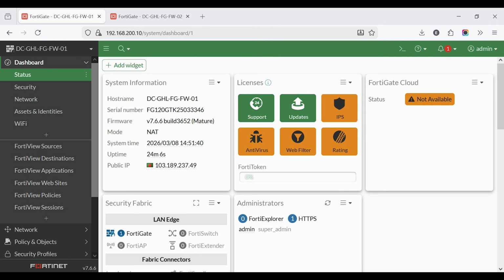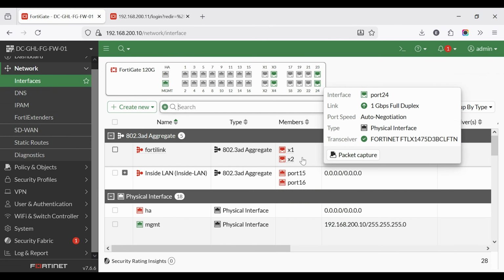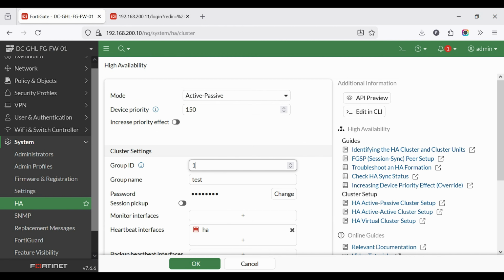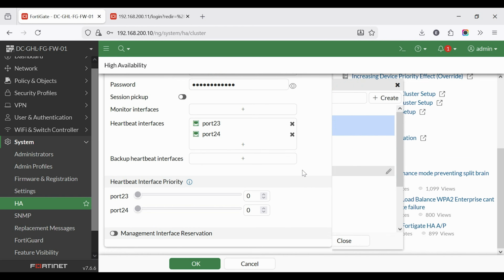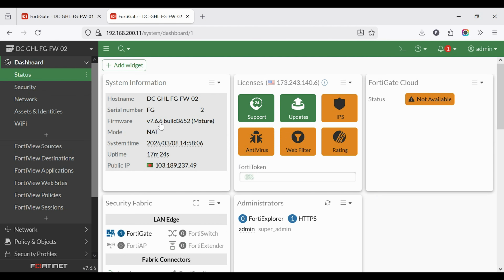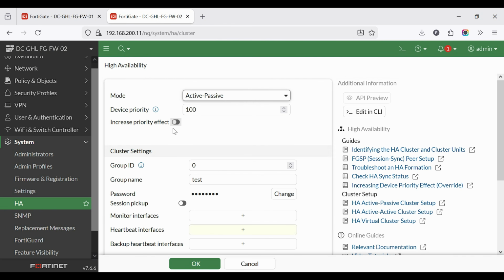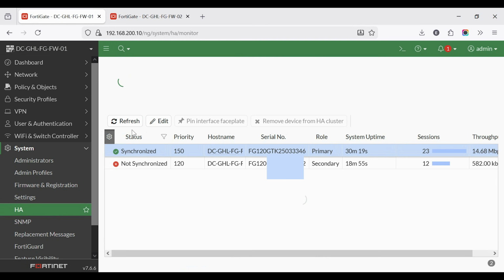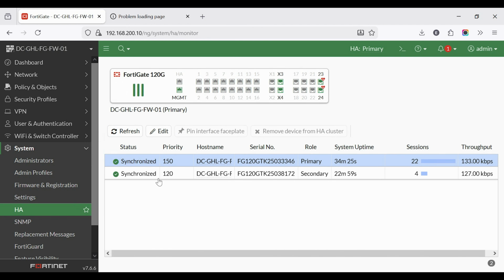FortiGate HA Configuration Step-by-Step | Active-Passive HA, Failover & Synchronization | NGFW Lab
In this video, we will configure Fortinet FortiGate High Availability (HA) step by step using an Active-Passive HA cluster. You’ll learn how to configure HA, heartbeat interfaces, device priority, synchronization, and automatic failover in a practical lab environment.

🔹 Topics Covered:

FortiGate HA overview
Active-Passive HA configuration
FGCP configuration
HA heartbeat interface setup
Primary & Secondary FortiGate configuration
Device priority configuration
Configuration and session synchronization
HA status verification
Automatic failover testing
HA logs and troubleshooting
Real-world FortiGate HA lab example

This tutorial is useful for network engineers, firewall administrators, cybersecurity professionals, and Fortinet beginners preparing for real-world deployments or Fortinet certification.